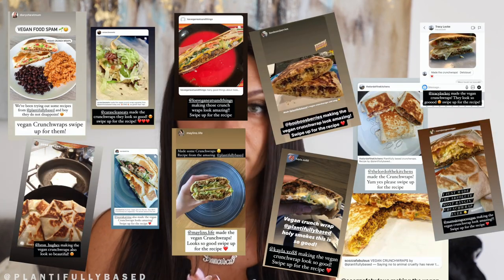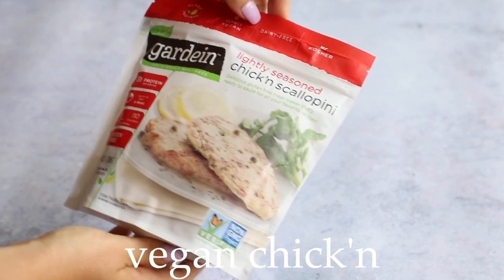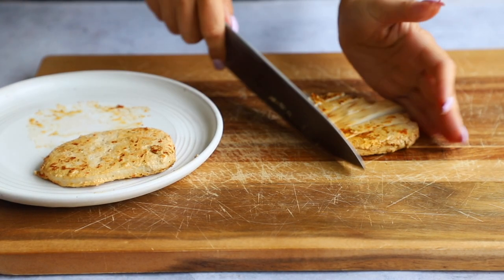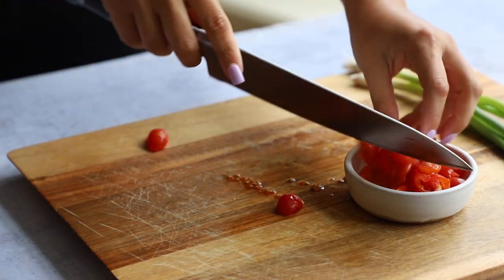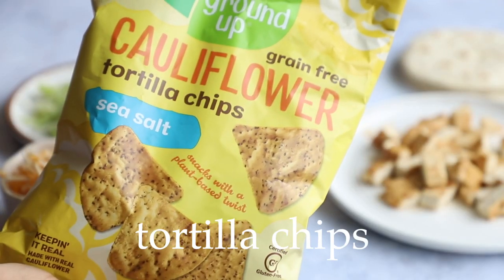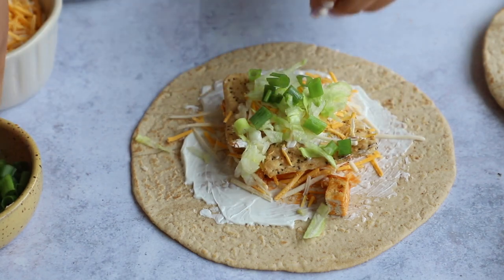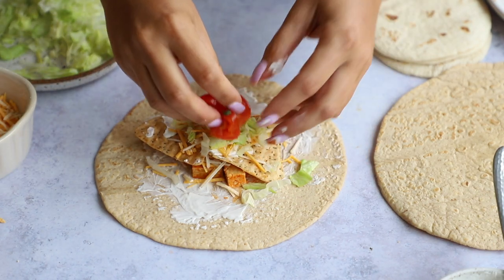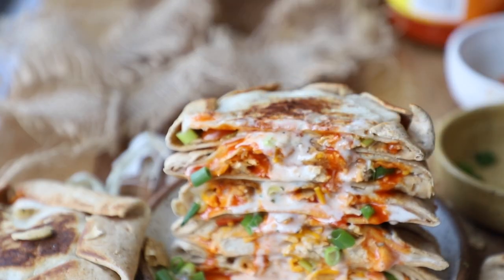MINI VEGAN BUFFALO CHICK'N CRUNCHWRAP [VEGANIZED FAST FOOD] | PLANTIFULLY BASED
Hi everyone! Today we are making some MINI vegan buffalo chick’n Crunchwraps, they are so good! You are going to absolutely love them. The vegan Crunchwraps have been one of my most popular recipes so I figured it would be fun to do another variation.

INGREDIENTS (please do not copy and post elsewhere thank you)
2 pieces vegan chick’n (about 5 ounces/145g)
8 grape tomatoes, sliced (about 3 ounces/85g)
2-3 green onions, chopped
1/8 head iceberg lettuce, finely chopped (about 1.5 ounces/45g)
1/2 cup (56g) vegan cheese shreds
1 1/2 tablespoons (45g) vegan sour cream
5 street tacos (about 4.5 ounces/130g)
5 medium tortillas (about 8 ounces/223g)
10 tortilla chips (about 28g)
1 tablespoon buffalo sauce, plus more for drizzling
2 tablespoons vegan ranch, optional for dipping

SIMILAR PANS
VEGAN CHICK’N
VEGAN SOUR CREAM
MEDIUM TORTILLAS
STREET TORTILLAS